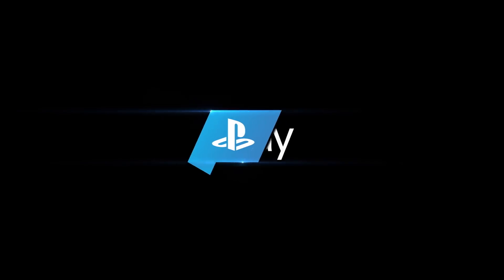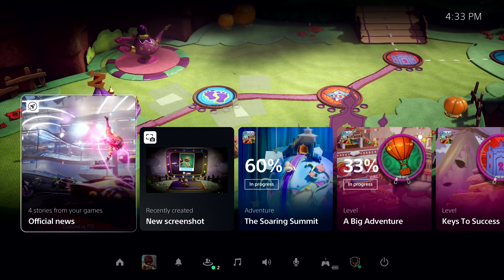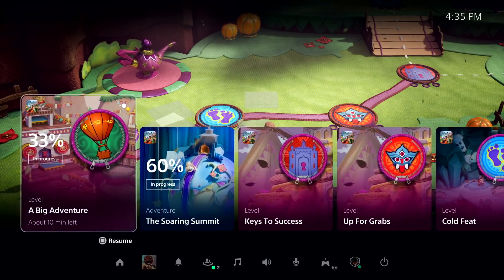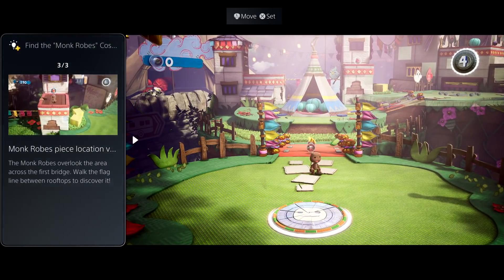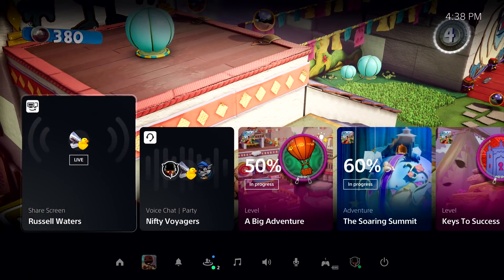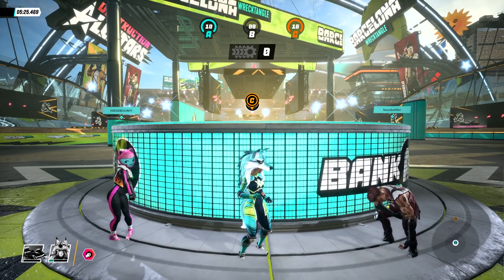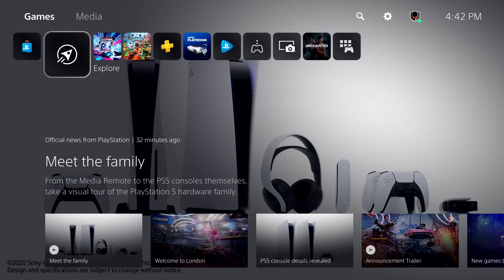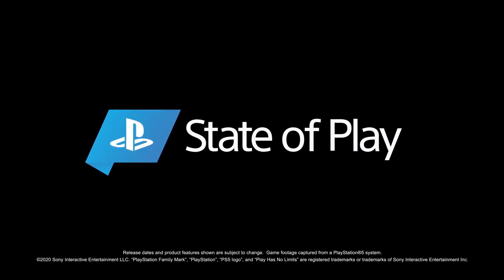PS5 UI! Watch the reveal here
Sony just released a first look at its user interface for the new Playstation 5 coming in November. Check it out right here.